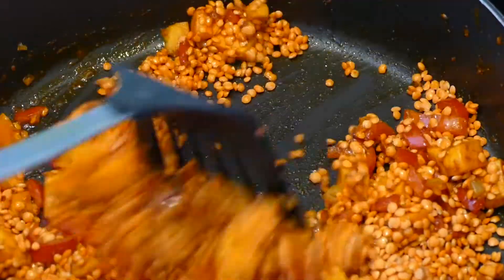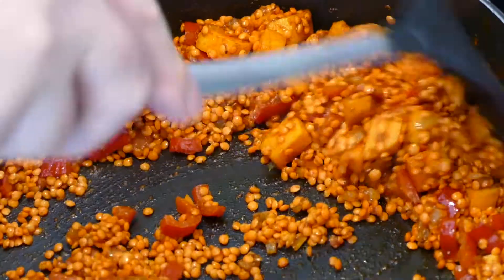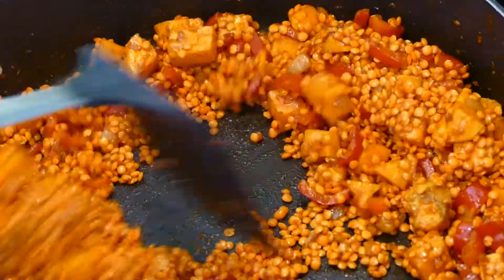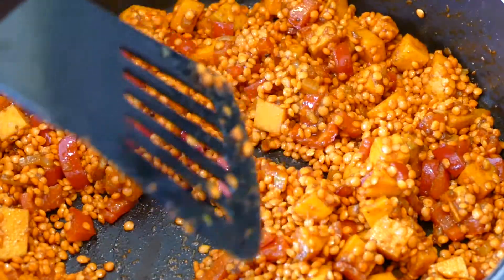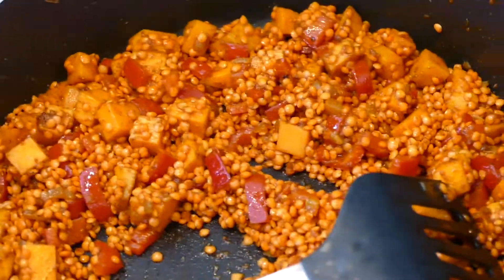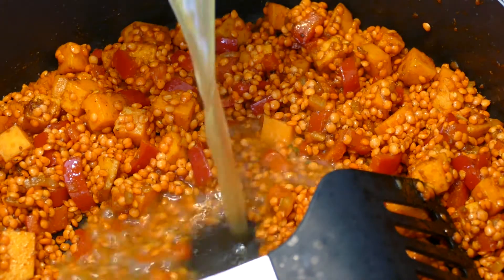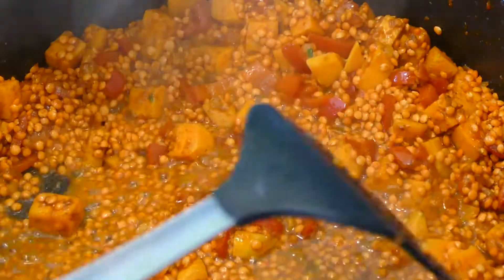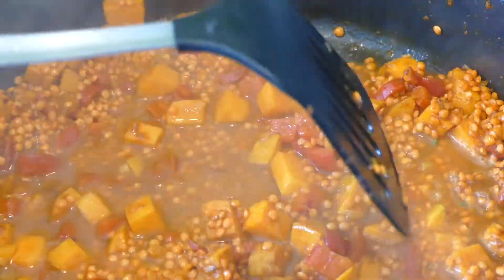Veganes Linsencurry mit Süßkartoffeln und Kokosmilch